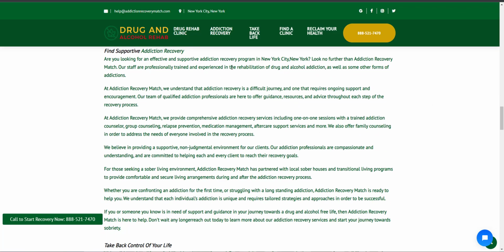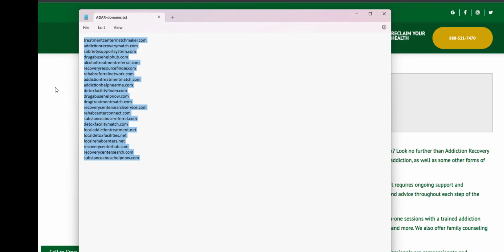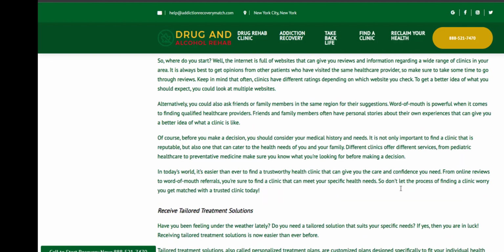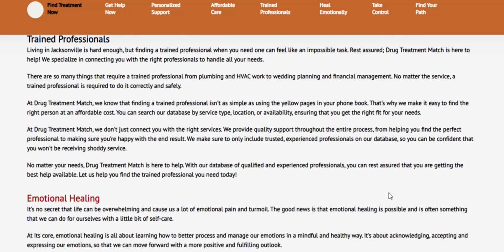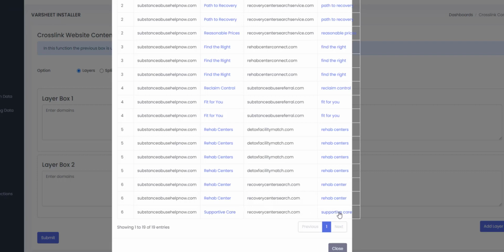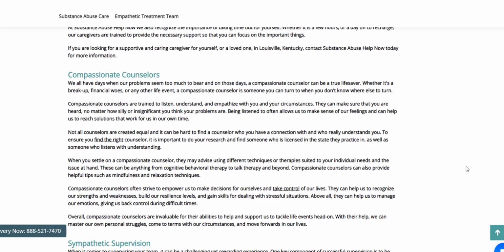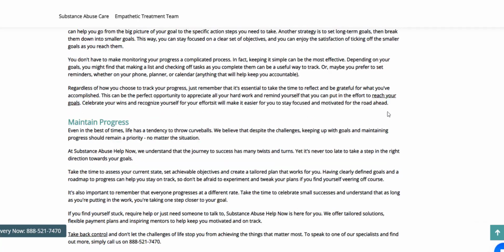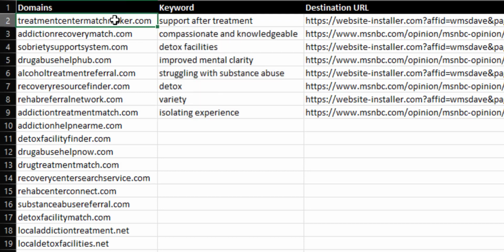Increasing Innerlink and Crosslink Density on Multiple Sites at Once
We also added external backlinking functionality to any webpages on the internet - not just T2H sites. That way, we can produce external authority links as well as backlink to clients.  :)